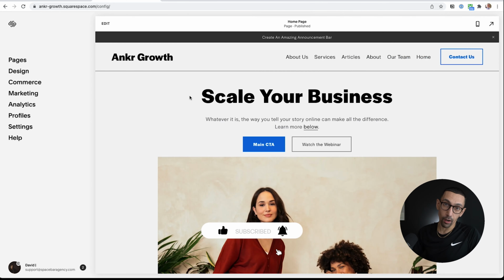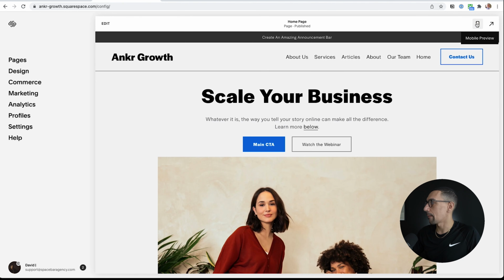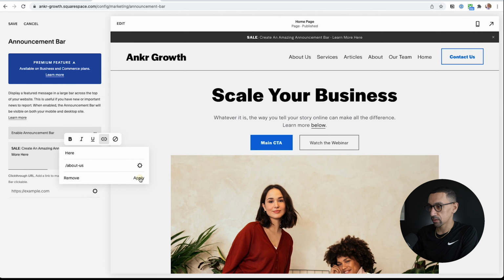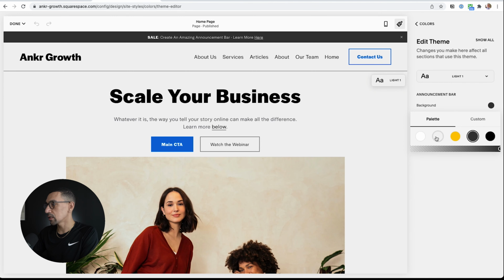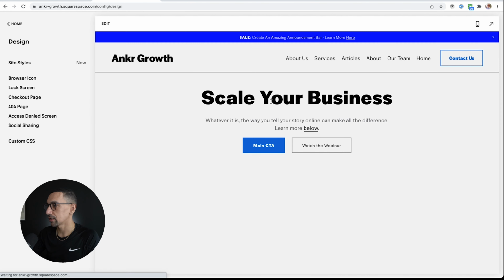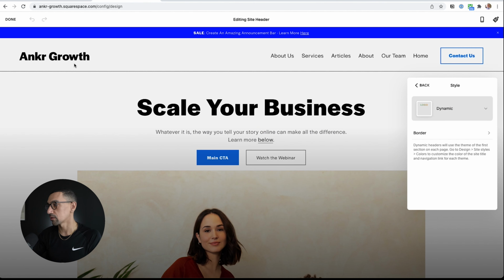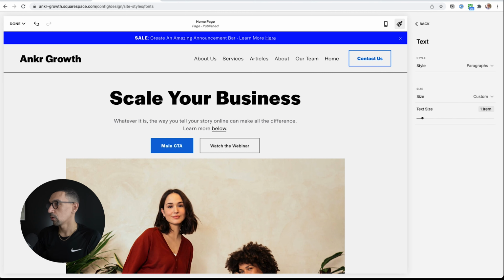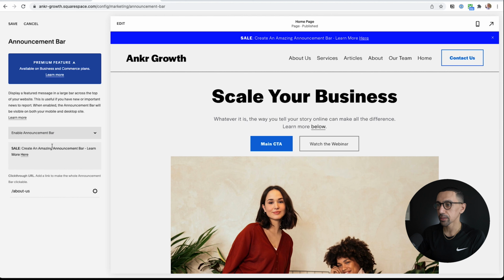Squarespace eCommerce | Boost Sales with Announcement Bar | Tutorial & Tips for 7.1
An announcement bar is a welcome header bar that allows you to place important news at the very top of your page. In this video, I'll show you how to use an announcement bar on your Squarespace website to boost sales.

Timestamp
00:00 - 00:57  Intro
00:58 - 01:40  Announcement Bar Overview
01:41 - 03:17  Adding Announcement Bar to the Website
03:18 - 05:09  Styling
05:10 - 06:03  Solution for Style Change on Every Page
06:04 - 07:11  Font Size
07:12 - 08:06  Announcement Bar Save Settings
08:07 - 08:59  Outro